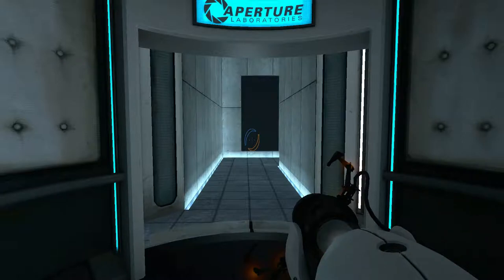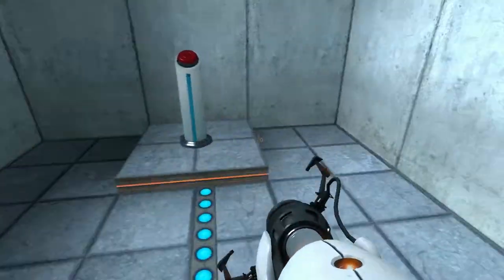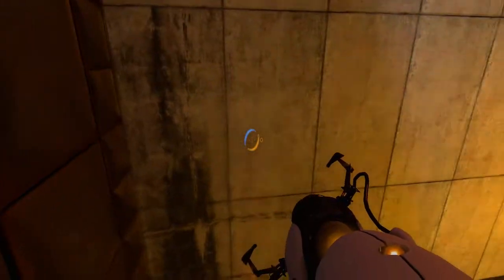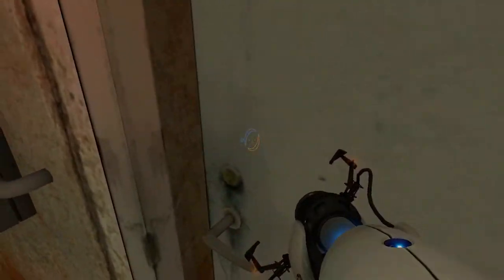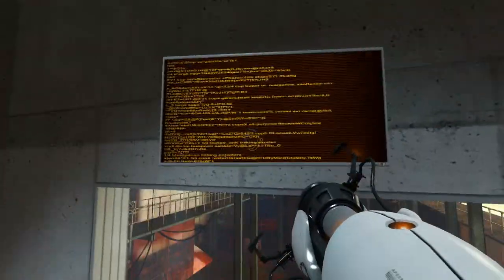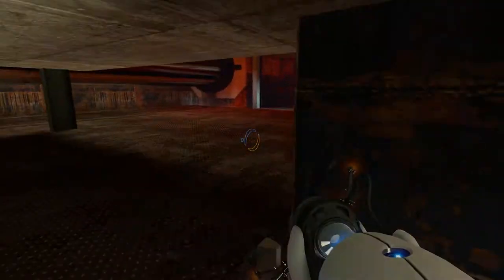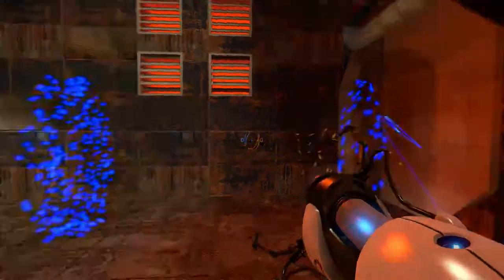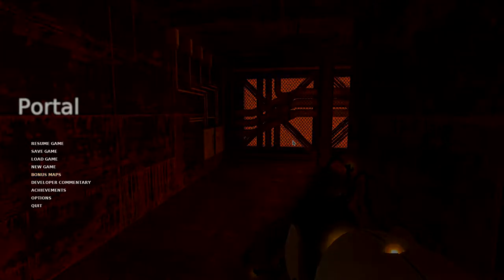Portal Let's Play | E05 | It was a lie!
In this episode of my Portal Let's Play series, we continue our journey in Portal playing the last test! Now according to the robot, there should be cake at the end of all these dangerous tests...